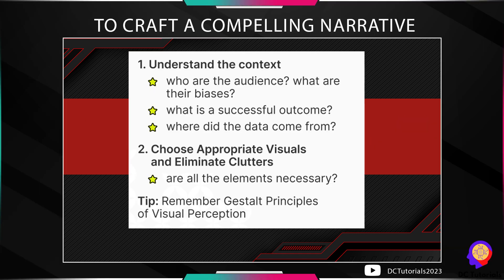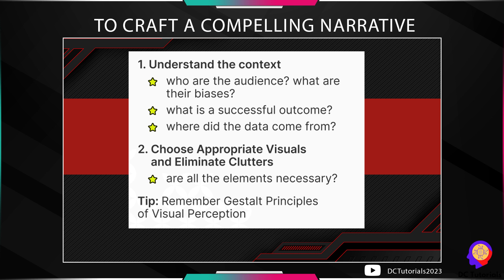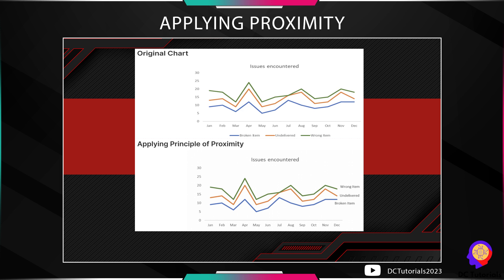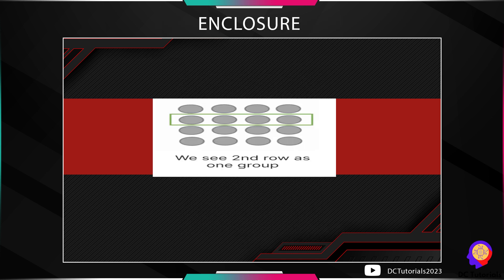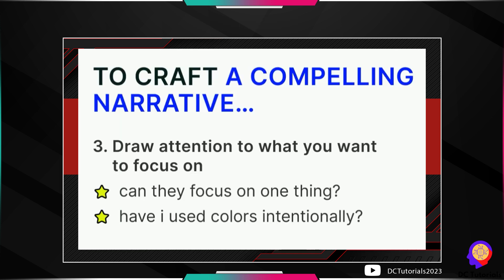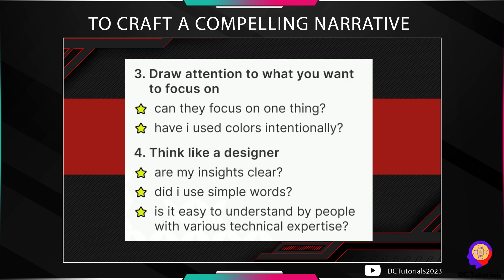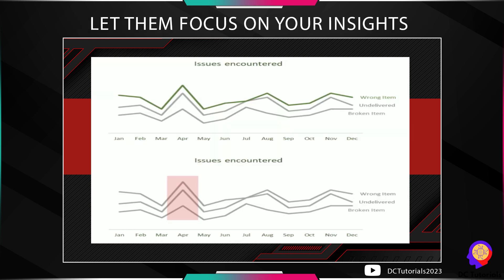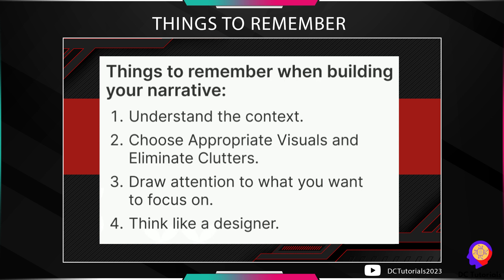How to Tell an Effective Data Story - Data Analyst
DATA ANALYST - PART 5.2

This video will show How to Tell an Effective Data Story in Excel for Data Analysis.

Comment your questions and suggestions

"OUR PURPOSE IS TO EDUCATE PEOPLE WITH FREE EDUCATION"

"DATA SHOWN IS A SAMPLE ONLY"